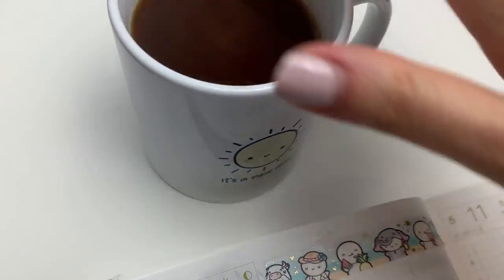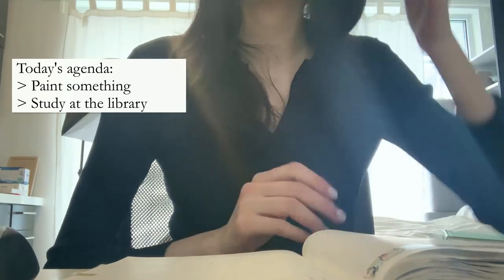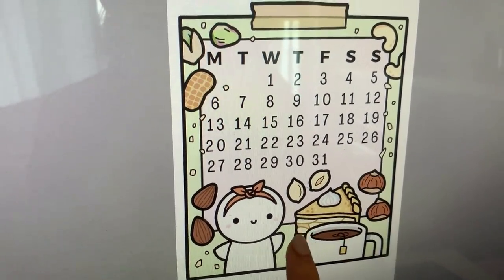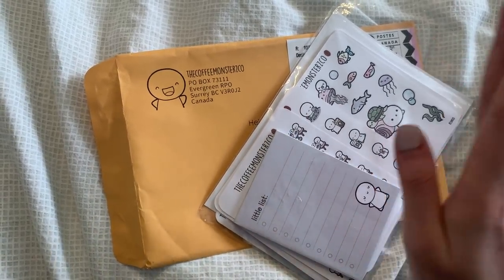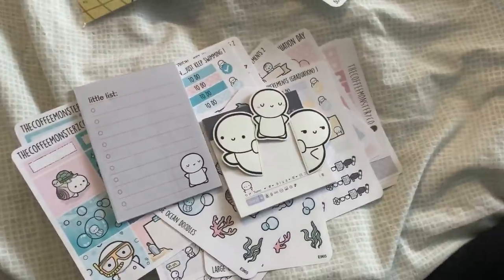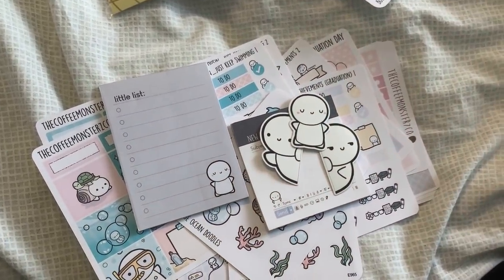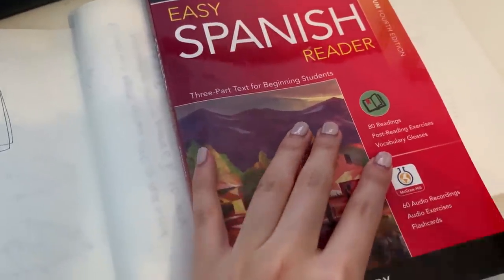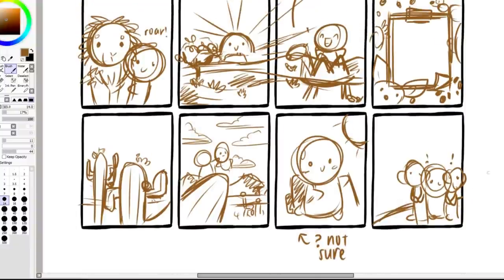Day In My Life: Design Work, Game Theory, New Stationery | Hobonichi Cousin Journaling Vlog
Spend a day with me! This particular day was packed with some fun activities that I love. Let me know if you want more of these!

Hobonichi cousin planner
LightsPlannerAction
Leuchtturm Notebooks

Energel Clena 0.5mm (for bullet journals and most planners)
Energel Clena 0.4mm (for Hobonichi planners)
Muji Gel Pen 0.5mm
Mildliners
Tombow fudenosuke brush pens (usually the soft brush tip)

Q: Do you plan before, during, or after the week?
A: It varies from video to video, but typically I plan 2-3 times during the week and stitch the clips together. I rarely plan the entire week in advance or the entire week retroactively.

Q: Do you use all of these planners?
A: Yes and no. Every week, there is something in my life that takes priority over the others whether it be school, work, or something personal. Depending on the week, I select a few planners that will help me achieve my tasks! So not every planner is used every week.

Q: How do you get so much done in a day?
A: If you watch any of my journaling vlogs, you’ll realize that I have very poor sleeping habits and so naturally I’m able to fit more things into the day. It’s something I’m trying to fix but admittedly this is the only reason.